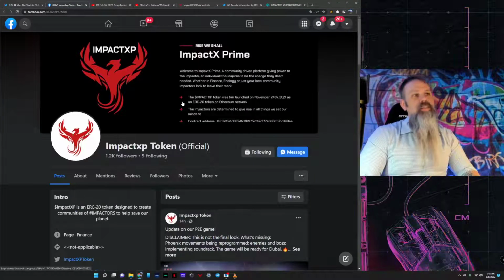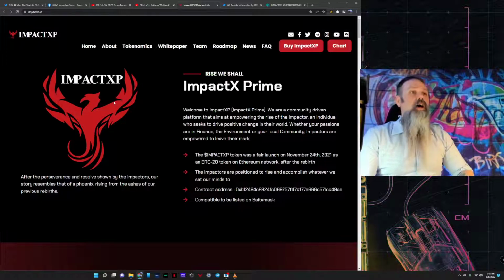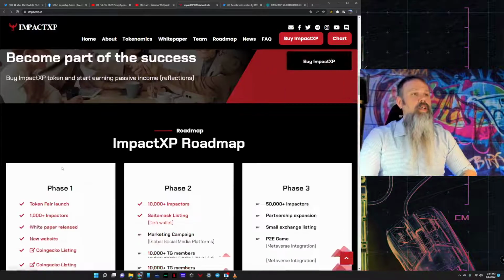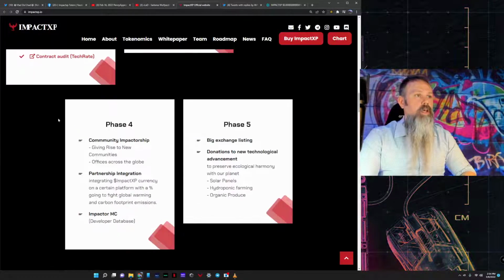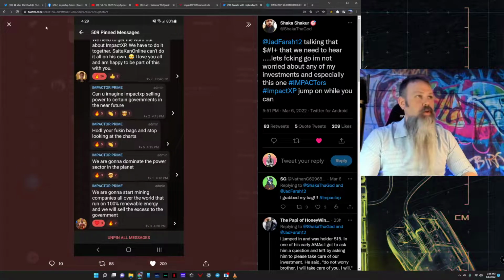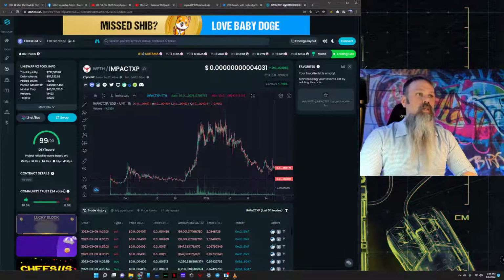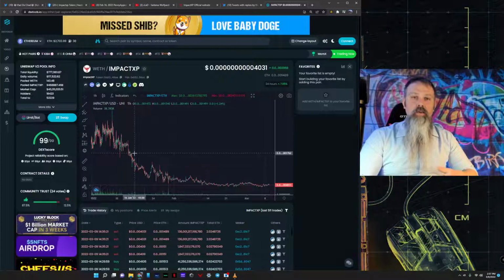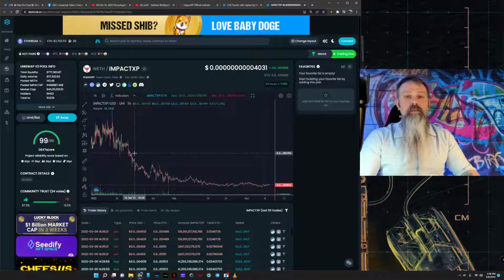Crypto Dubai Expo is ALMOST HERE! VR game at Dubai!? ImpactXP🌙🚀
If you want to check out the artist who created my NFT, his name is DraGonis, and here is his music on Spotify
His songs playing in the background